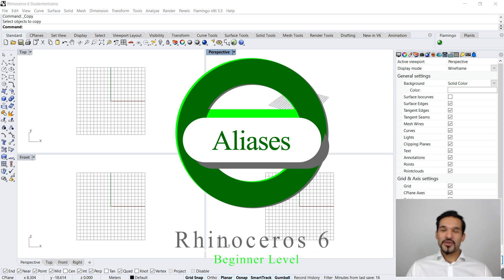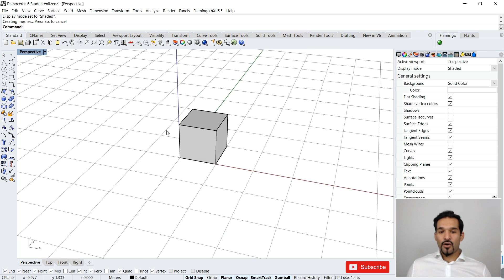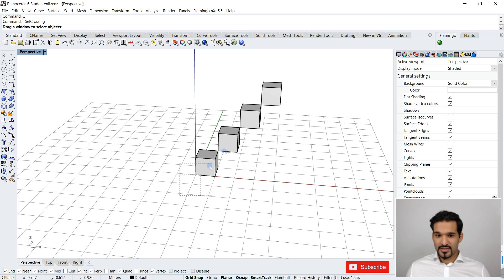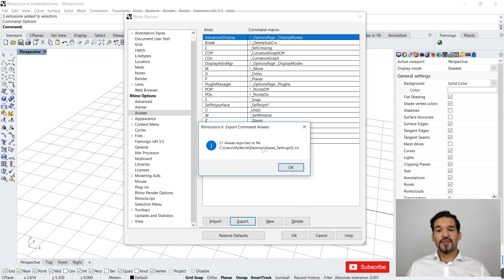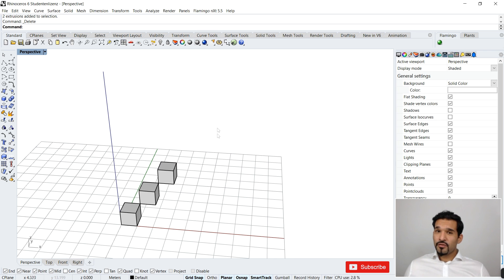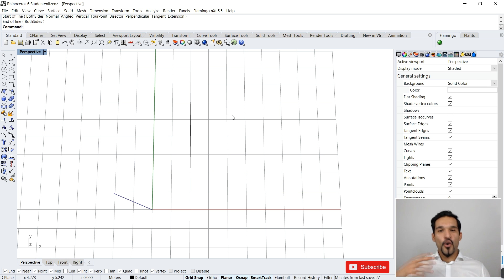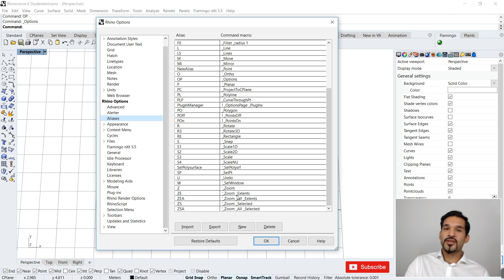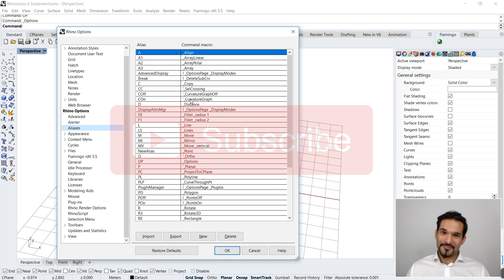Rhinoceros 6 Tutorial I Aliases I Rhino Command Shortcuts I Beginners Guide I Quick Tipp I Beginner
___SECTIONS___________________________________________________
0:30_ Options Menu
0:50_Restore Default Alias List
2:17_Shortcut in action
3:25_Change alias assignment
4:40_Export Aliases List
6:00_Add New Shortcut (Alias)
7:40_Import Aliases List
9:40_Rewrite Import list
10:35_Nested Alias
15:20_Subscribe ;)
___THIS VIDEO__________________________________________________
This is video series giving you a comprehensive Overview of the Rhinoceros 6 Interface. In this video you will learn how to create,  modify, import and export Aliases in rhino.
If this is your first time opening Rhinoceros 6 and you are therefor a beginner then this video is the ideal starting point for you. Once you have learned the simple principals explained in these Tutorials you will never again be lost or not now how to access the basic elements in the Rhino Interface.
 ___THIS CHANNEL______________________________________________
My Name is Saqib Aziz and i am an Architect and a complex modelling/environmental design specialist located in the vibrant city of Berlin. Alongside my praxis oriented occupation which mainly revolves around computational design and competition design i also am a visiting lecturer at the University of Arts in Berlin. Here i have been teaching Bachelor and Master students computational design namely Rhinoceros and Grasshopper. As a result of my teaching experience i decided to create this Youtube channel and help my students and everyone else who would like to learn Rhinoceros 6 and Grasshopper. My Pupose is to offer my viewers the most profound understanding of the Software and help them to accomplish their tasks in the most efficient and satisfying way possible.